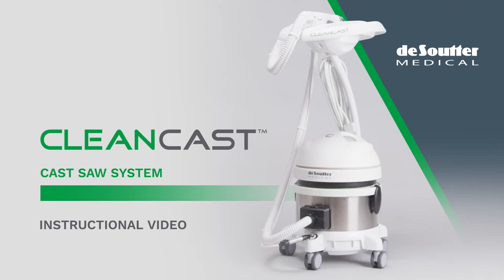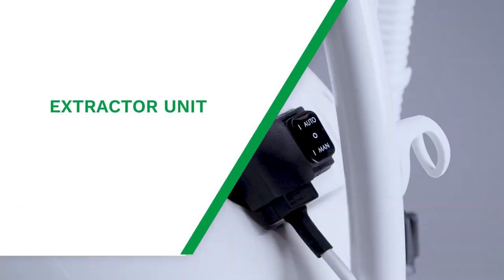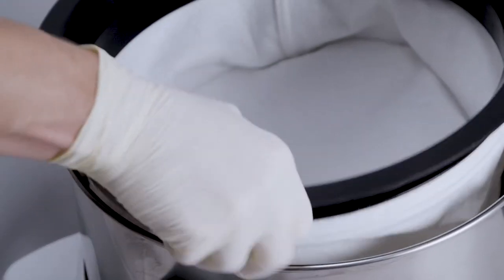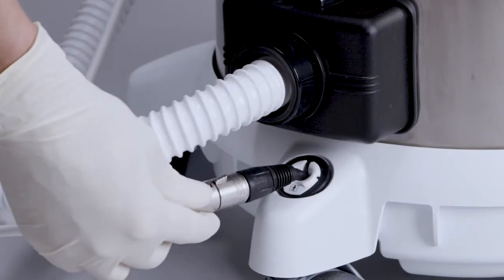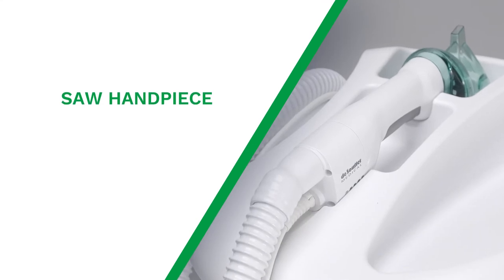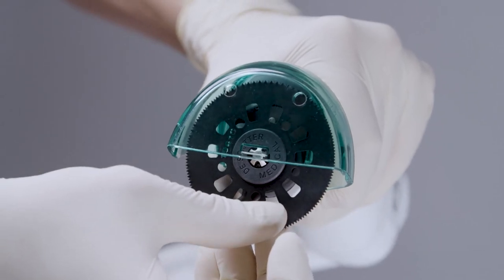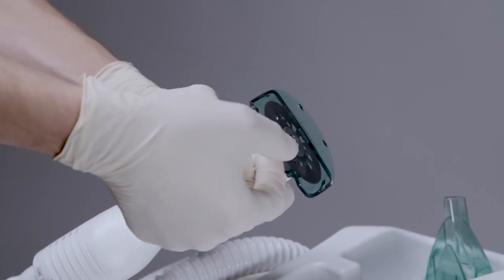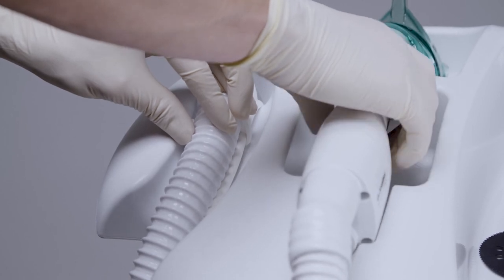CC7 user instructions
00:00 De Soutter Medical CC7 cast saw instructional video
00:26 Extractor unit
01:58 Saw handpiece